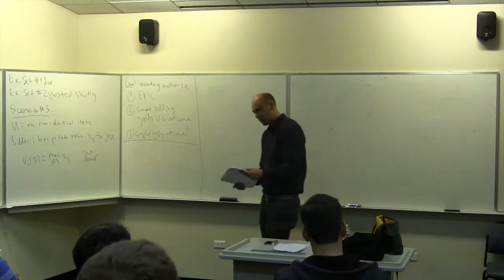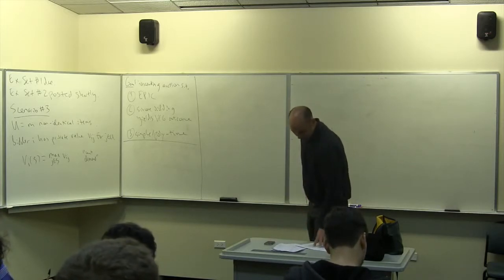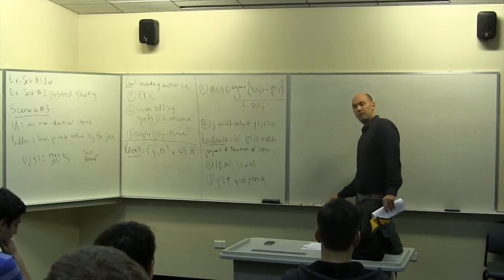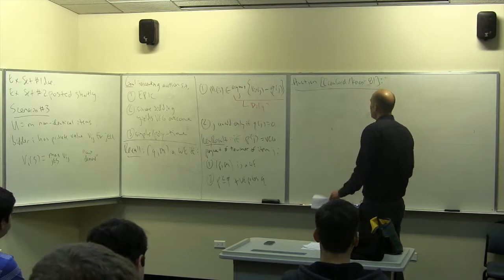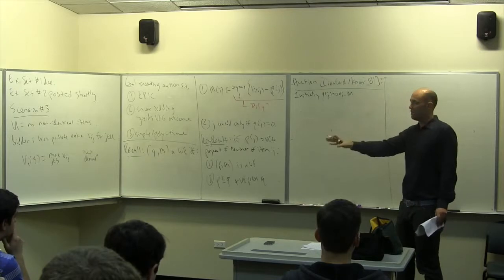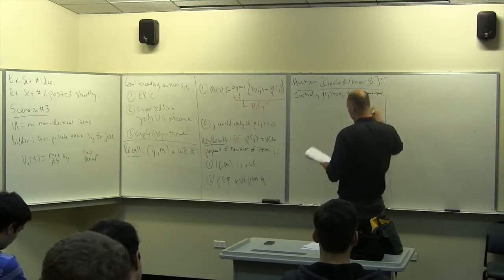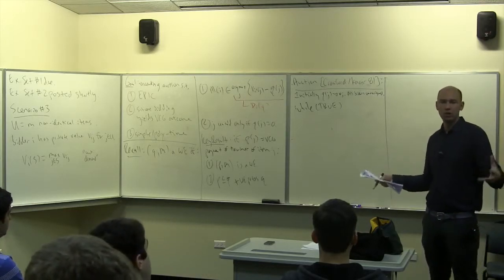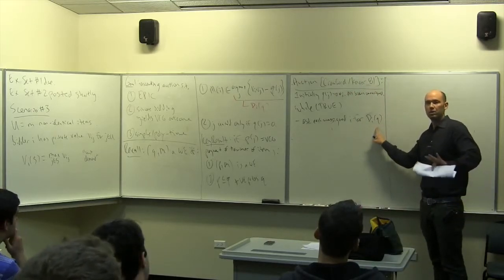Frontiers in Mechanism Design (Lecture 3: The Crawford-Knoer Auction)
Crawford-Knoer auction for unit-demand bidders. Convergence to smallest Walrasian equilibrium. EPIC guarantee.